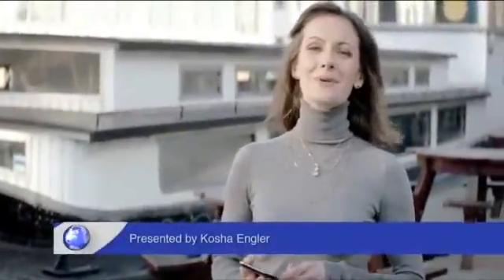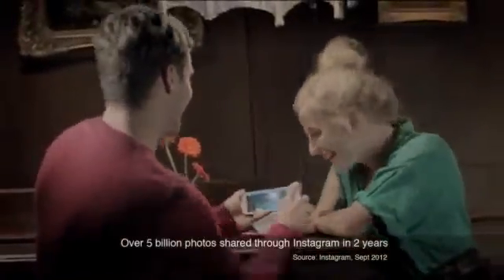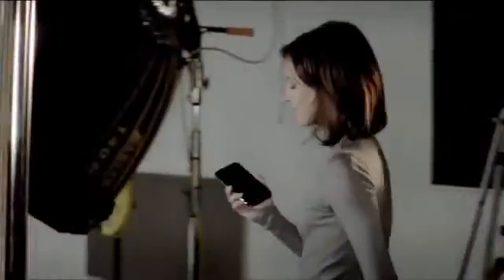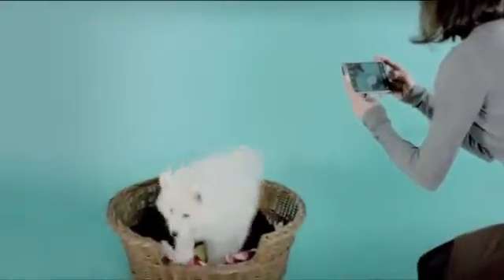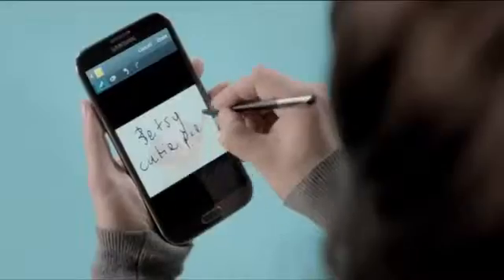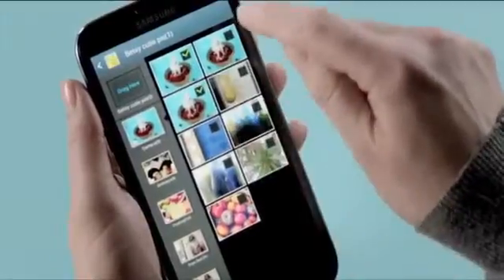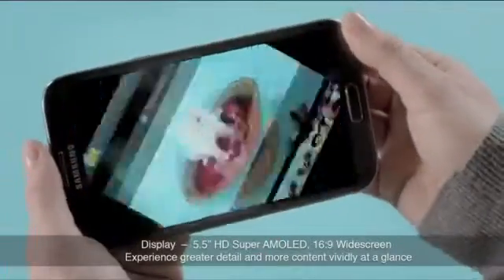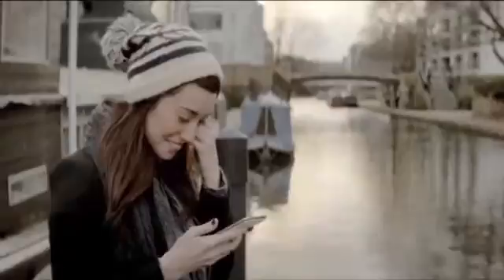Samsung Galaxy Note Ii How To Enhance Taking And Sharing Photos 2478